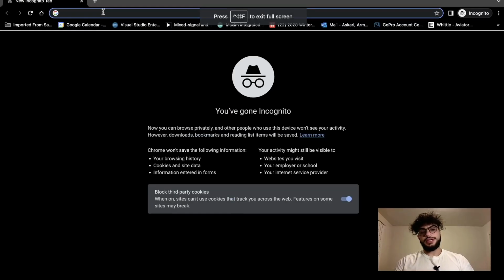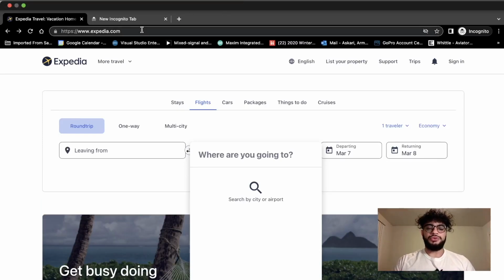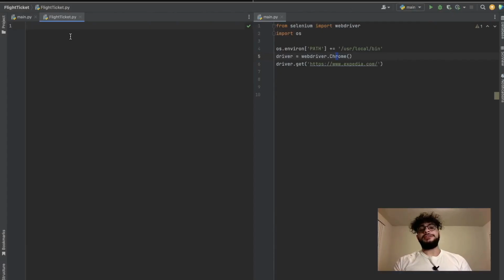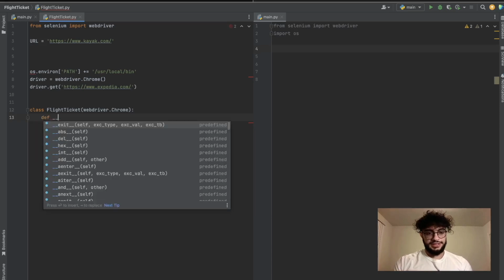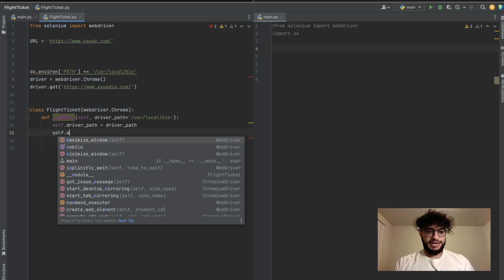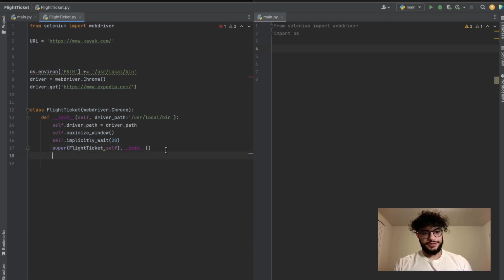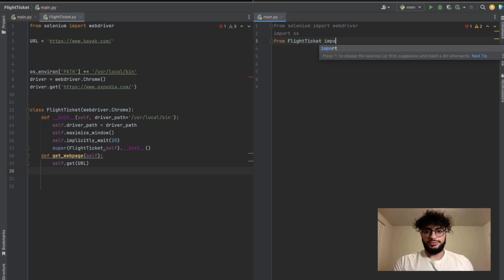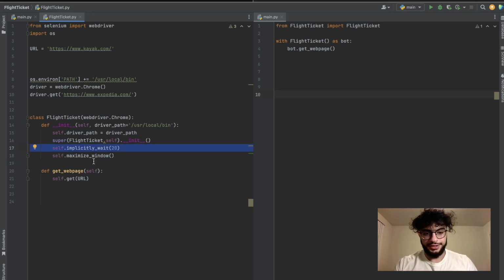Setting Up the Environment with Selenium (Project 2 Part 2) | Yes I Am Data Mining